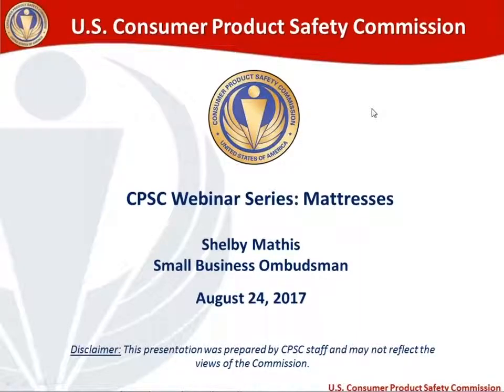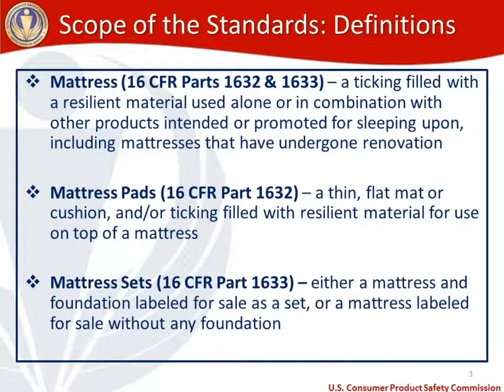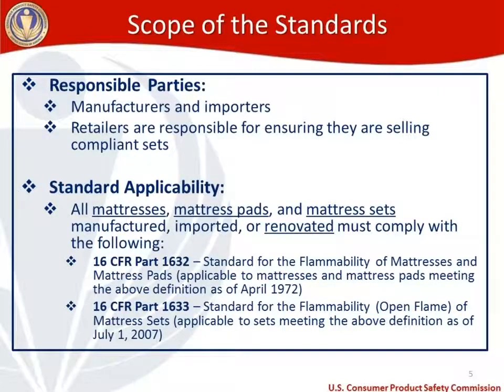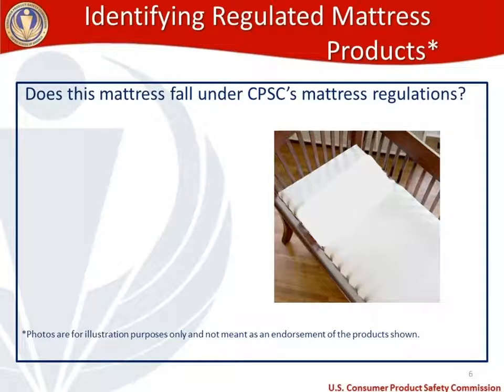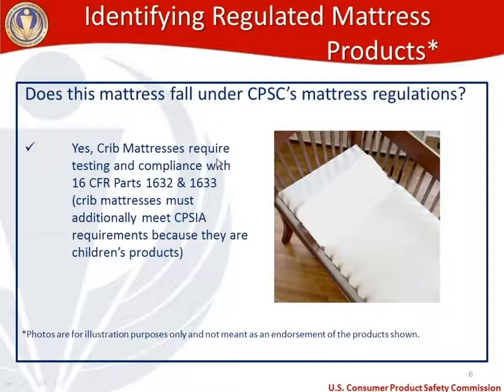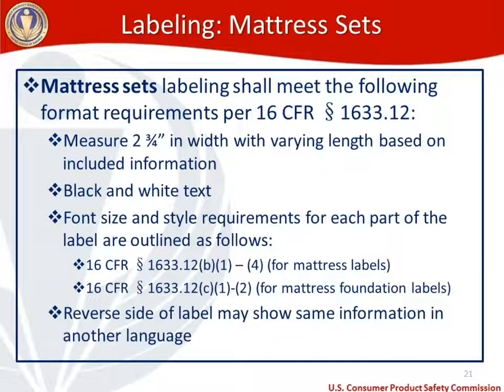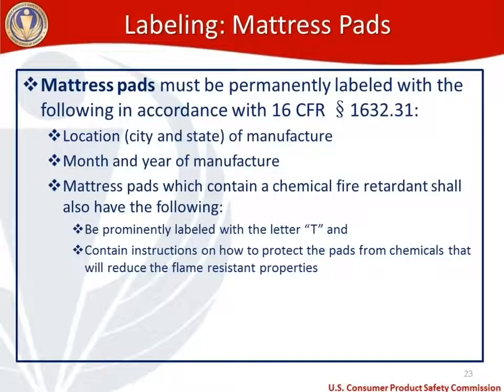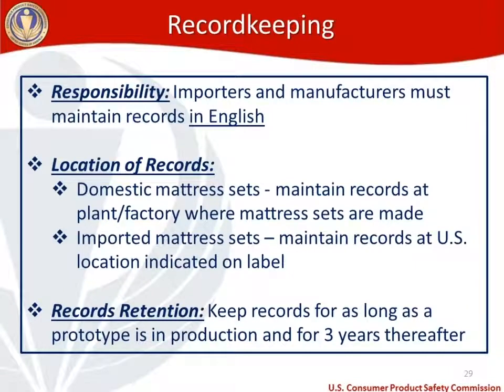CPSC Small Business Office Webinar Series: Mattresses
Mattresses